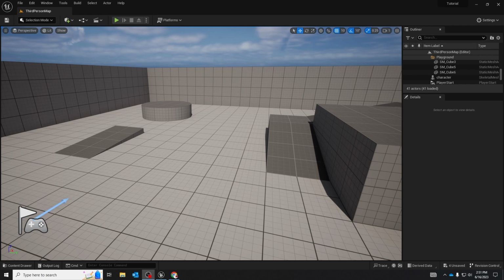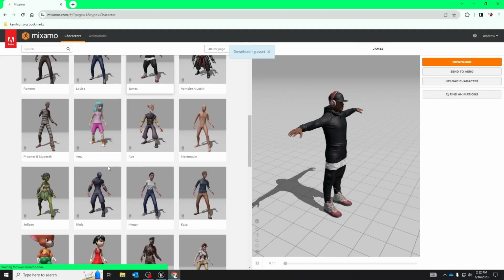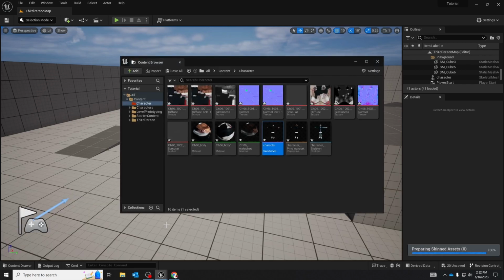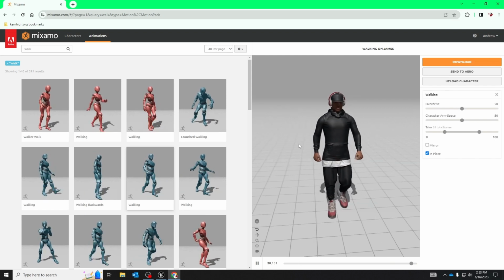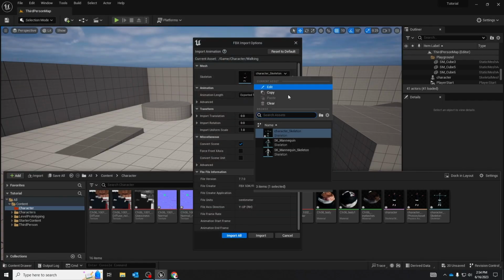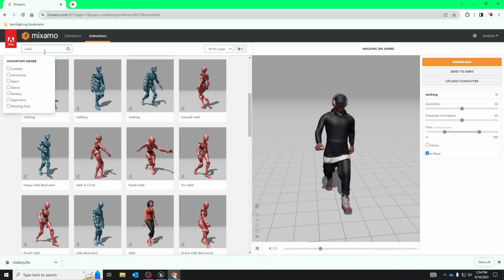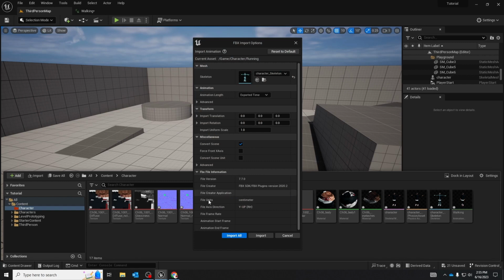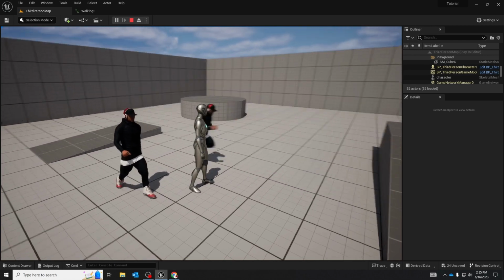Importing animations from Miximo to Unreal Engine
In this video, I'll be showing how to download characters and import them to Unreal engine.

Tutorial intro: 0:00
Download characters: 0:19
Importing characters: 0:50
Downloading and import animations: 1:50
Overview: 3:32